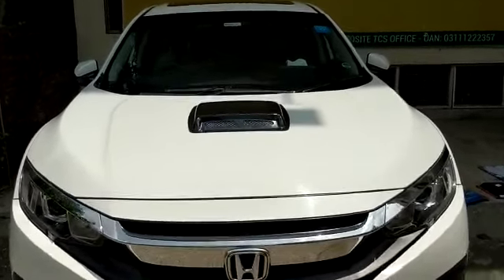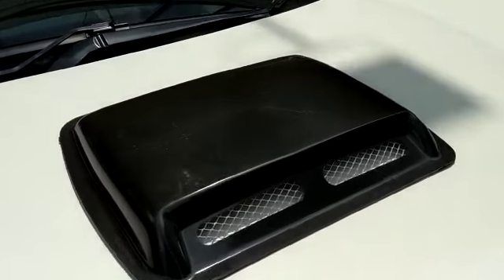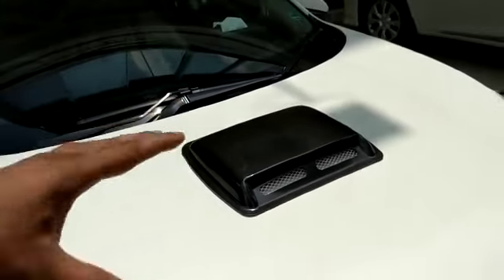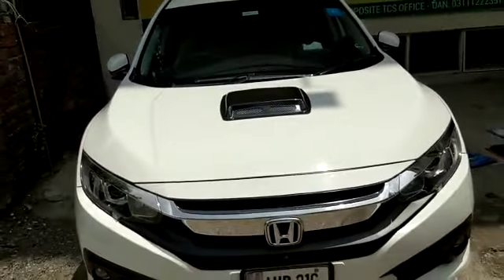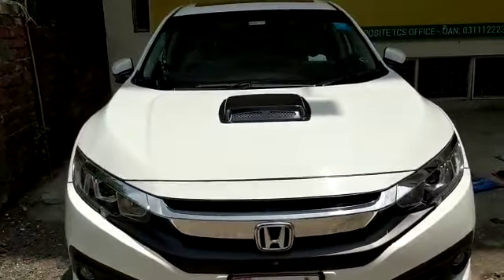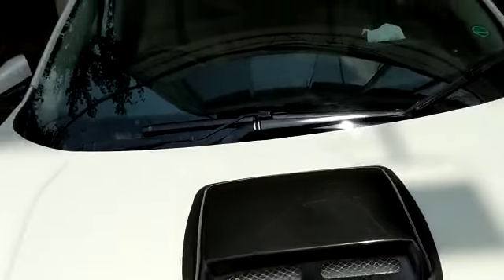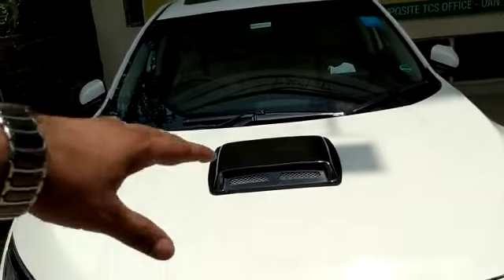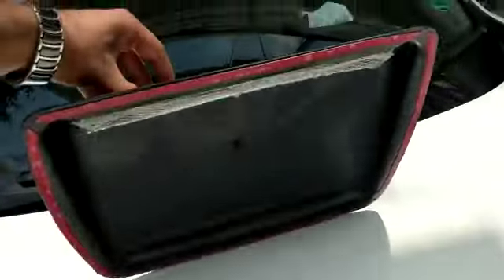Car Universal Hood Air Flow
Air Flow for Hood Large 5034